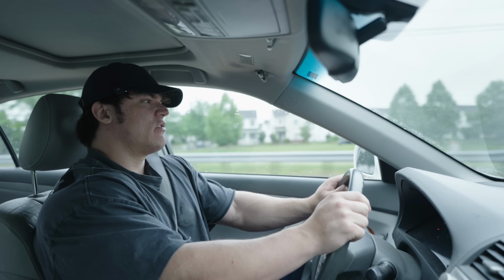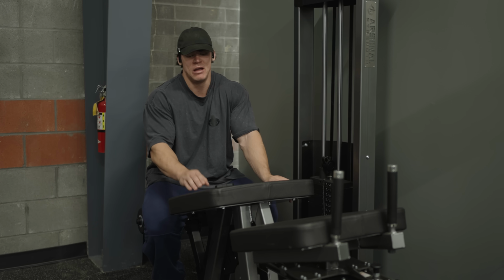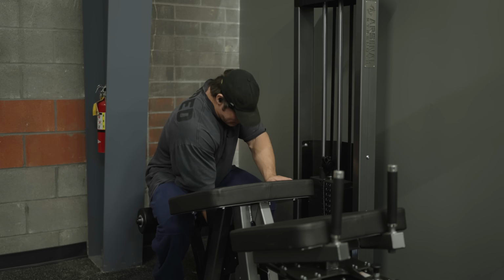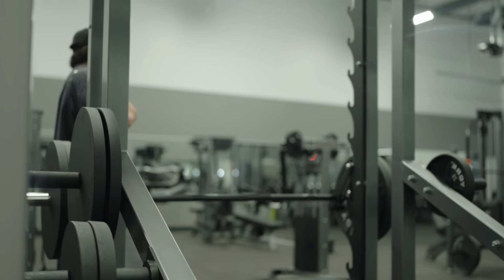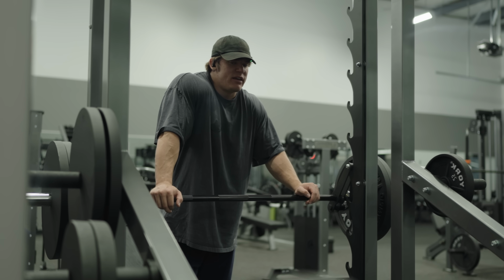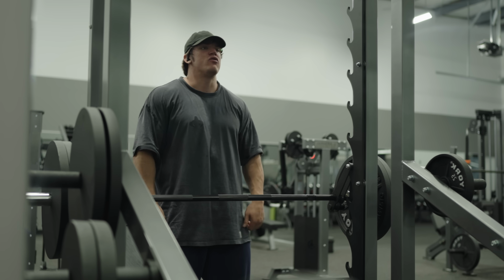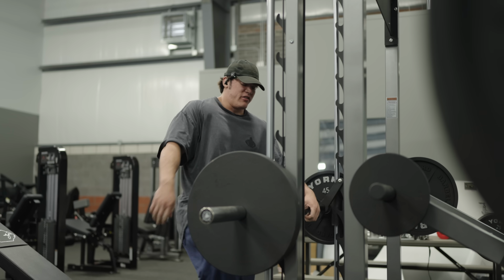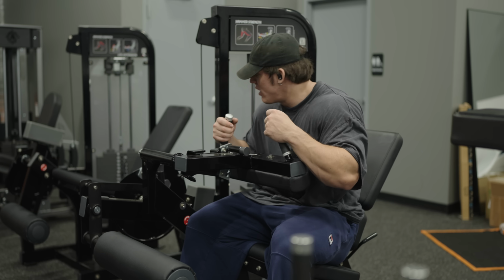Offseason Day 125 - Hamstrings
Give your hams some love